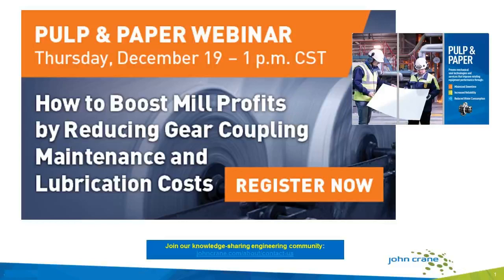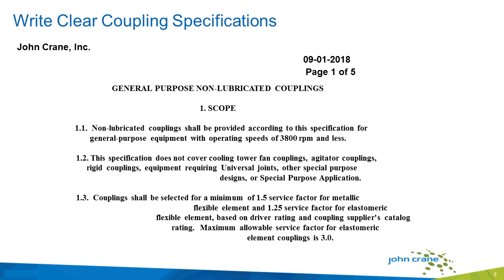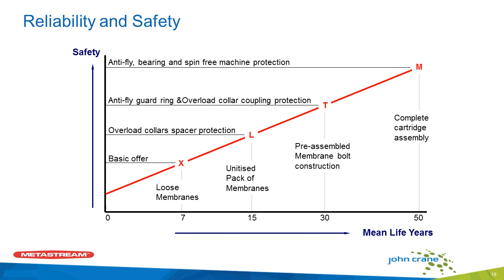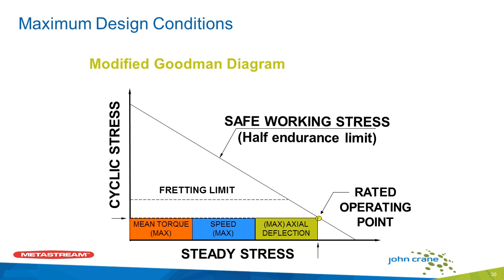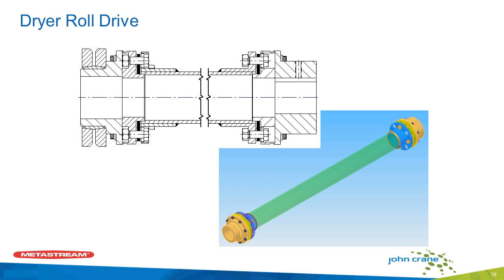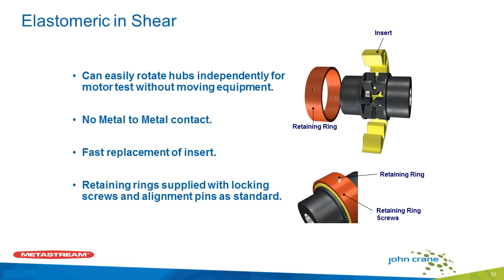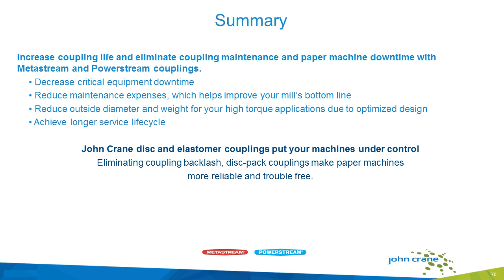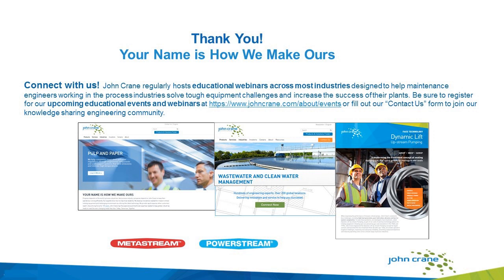Webinar: How to Boost Mill Profits by Reducing Gear Coupling Maintenance | John Crane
John Crane experts discuss how to eliminate planned outages due to gear coupling maintenance costs and planned downtime on paper machines.

0:00 Introduction
0:19 About John Crane
3:28 Our Engineering Experts
5:13 Objectives of this Webinar
6:24 Extensive Product Portfolio
7:13 What Makes the Difference?
8:10 Write Clear Coupling Specifications
8:38 Gear Couplings
10:09 Gear Coupling Failure
10:33 Disc Couplings
11:57 John Crane Coupling Upgrade Helps CRB Mill Eliminate Downtime And Lubrication Costs
13:18 Factory Assembled Transmission Unit
15:13 Reliability and Safety
16:04 Scalloped Disc
17:54 Torque Applied Deflection
19:00 Disc Pre-Stretch
19:54 Flexing Unit Backlash A gear coupling requires clearance or backlash between the meshing gear teeth so can side while
20:51 Optimum Washer Design
21:42 Overload Collars
23:35 Maximum Design Conditions
24:35 Anti Fly Safety Feature
25:33 Removal Slots
26:08 Protective Coating
27:09 Metastream Pulp & Paper
27:47 Roll Application
29:24 Dryer Roll Drive
30:12 Steam Turbine
33:31 Master Wire Roll
34:27 Digester Coupling with Reduced Weight
34:54 Shear Pin Coupling
36:02 Vacuum Pump
36:29 Fan Pump Drive
40:21 ANSI Pumps
41:09 Shaft Requirements For ANSI Coupling
41:28 Market Approach - Lowest Acquisition Cost?
43:32 Elastomeric in Shear - Insert Material
44:56 Misalignment Capabilities, Adhesive Bond and High Imposed Loads on both Bearings & Seals
46:22 Failed Components
46:43 Summary
49:07 Questions & Answers